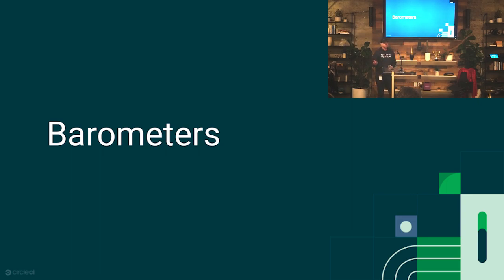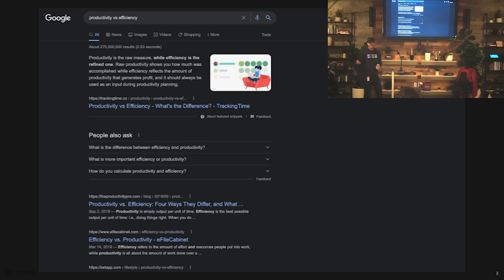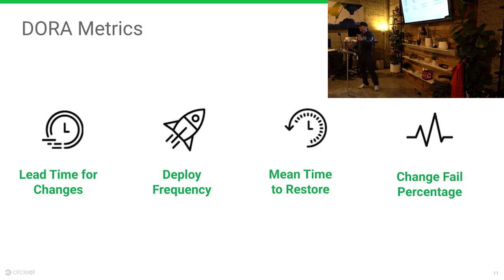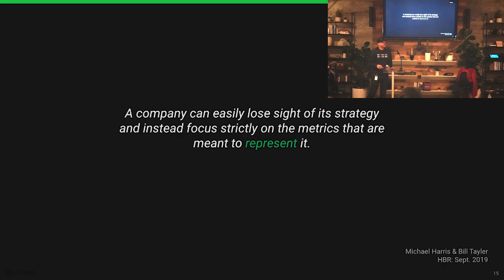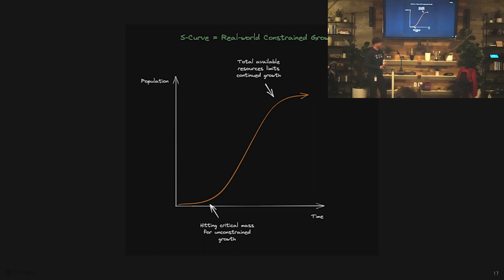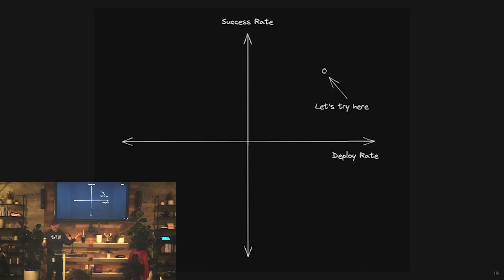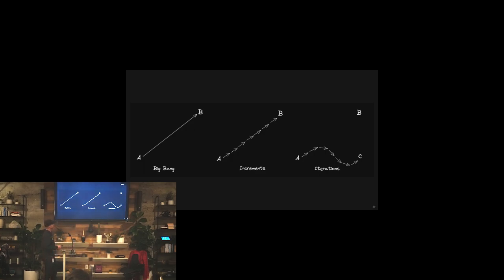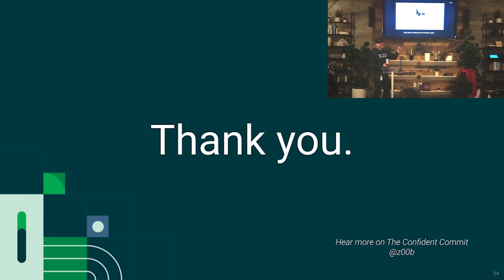CircleCI CTO Rob Zuber Talks Developer Productivity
Hacking The Engineering Process - Meetup 1
Shipping As a Barometer for Developer Productivity

At one of the highest rated developer CI tools in the industry, CircleCI CTO Rob Zuber talks about how they have grown, and what they choose to measure to ensure that they are running on all cylinders.